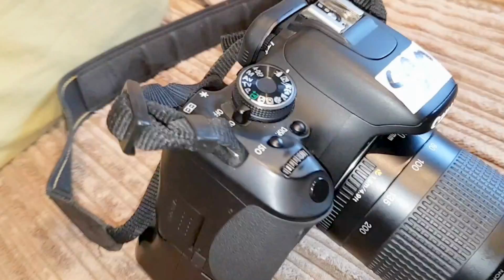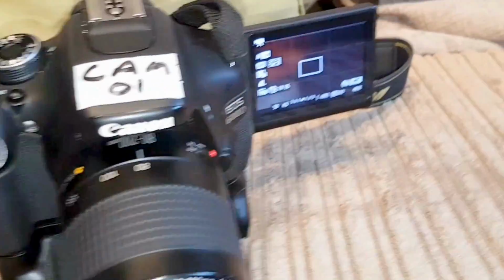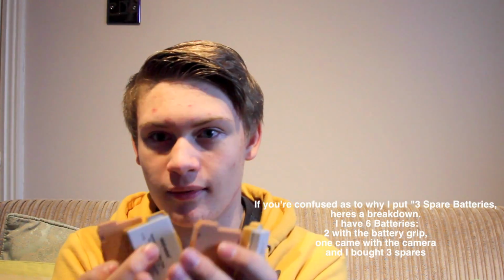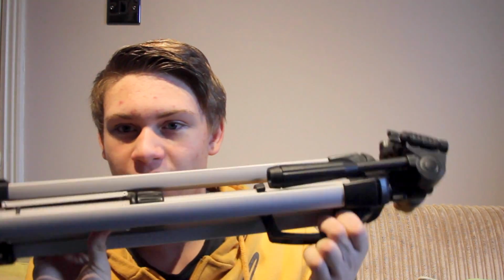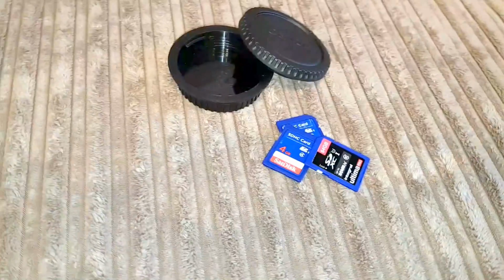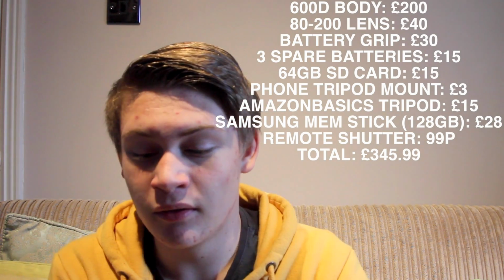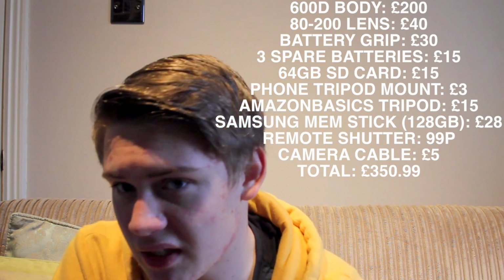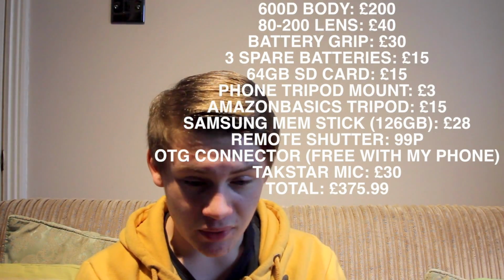My Filmmaking essentials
In this video I go through the essential equipment for filmmaking

Takstar mic

Battery Grip

Camera batteries

SD Card

Phone tripod mount

Cheap Tripod

Video Tripod

Samsung memory stick

Remote shutter
Camera cable

OTG connector